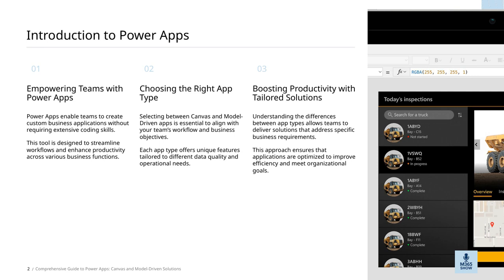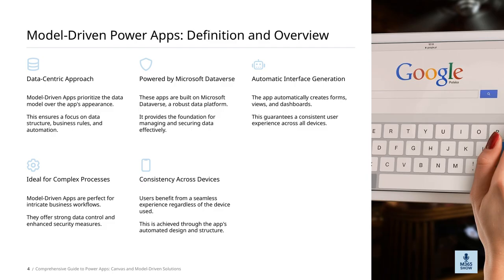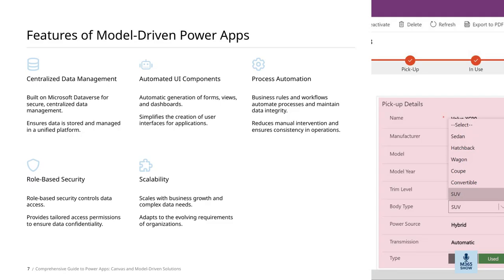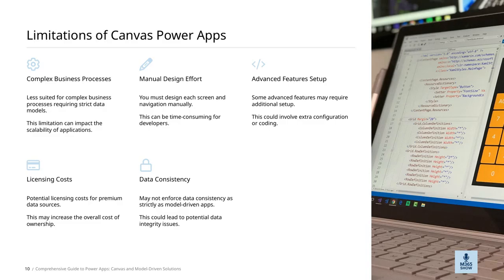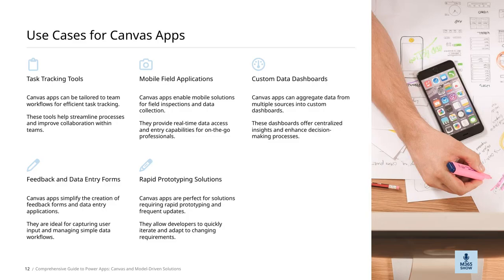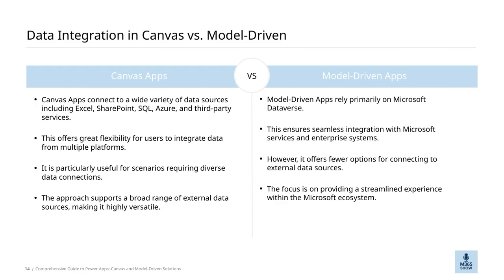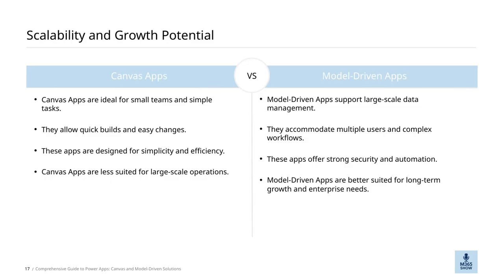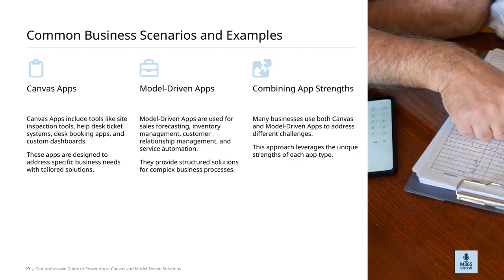Master Power Apps: Boost Business Efficiency Today!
Unlock the full potential of Power Apps and transform the way you work! In this video, "Master Power Apps: Boost Business Efficiency Today!", we compare and contrast Canvas and Model-Driven apps, diving into their advantages, disadvantages, and specific applications to help you make the right choice for your business needs. You'll learn how these tools streamline workflows, enhance productivity, and empower your team to create custom solutions with ease.

Whether you're looking for design flexibility, robust data management, or scalable solutions, Power Apps has you covered. Discover how Canvas apps give you creative control and seamless data connections, while Model-Driven apps shine in automation, security, and handling complex workflows. We’ll guide you step-by-step to ensure your Power Apps strategy aligns perfectly with your goals.

Ready to boost your business efficiency? Keep exploring, keep learning, and join us on our mission to empower teams with innovative, accessible solutions. Together, we can create a smarter, more efficient future. Let’s get started!

CHAPTERS:
00:00 - Introduction
00:29 - Understanding Power Apps Types
01:49 - Canvas Power Apps Overview
05:58 - Model-Driven Power Apps Explained
09:43 - Advantages of Canvas Power Apps
11:11 - Advantages of Model-Driven Power Apps
12:44 - Canvas Power Apps Limitations
14:16 - Model-Driven Power Apps Limitations
15:42 - Canvas Apps Key Use Cases
17:14 - Model-Driven Apps Key Use Cases
19:18 - Data Integration in Power Apps
20:55 - User Experience in Power Apps
22:08 - Cost and Licensing for Power Apps
23:16 - Scalability of Power Apps
23:46 - Canvas vs Model-Driven Apps Comparison
25:58 - Use Cases for Canvas and Model-Driven Apps